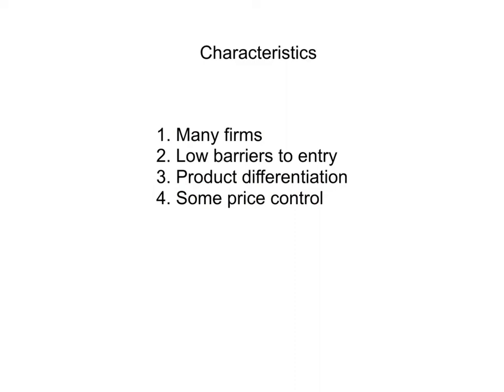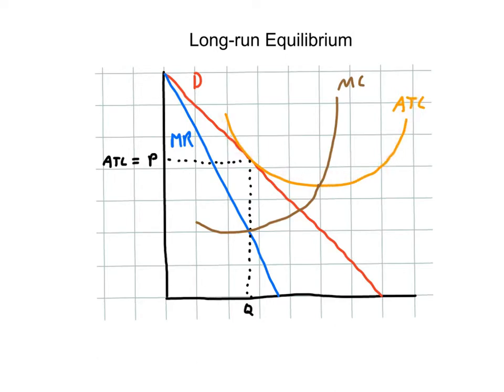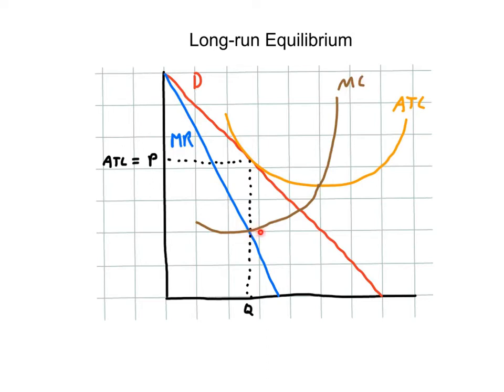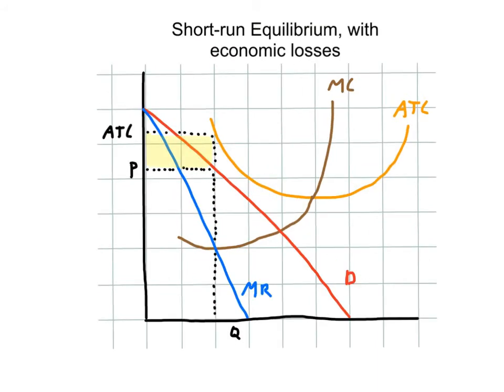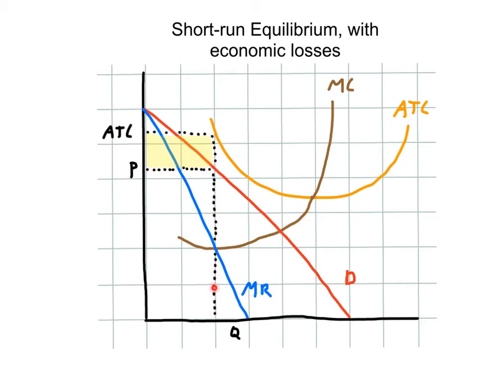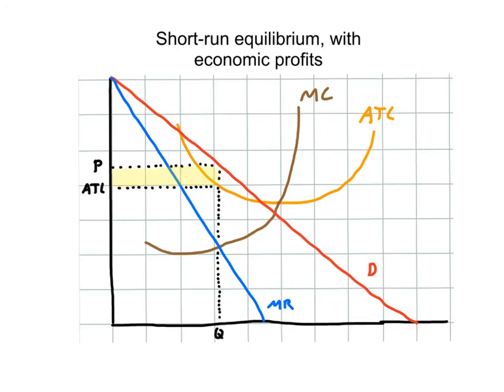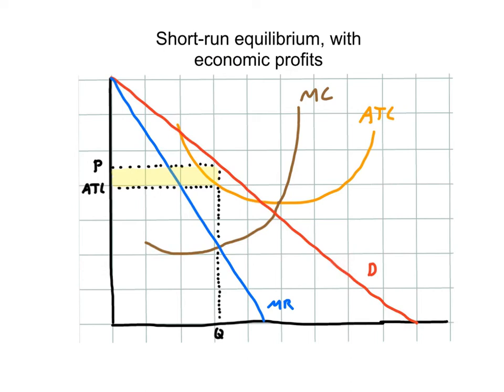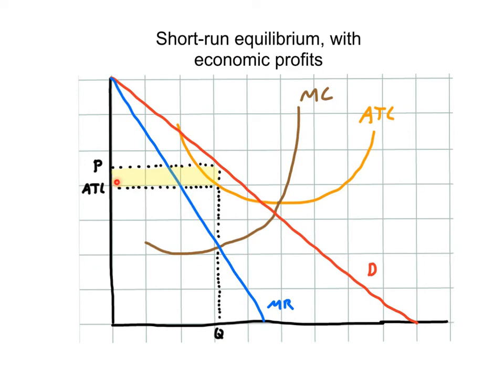Monopolistic Competition with Graphs